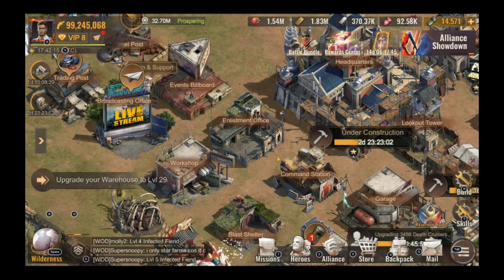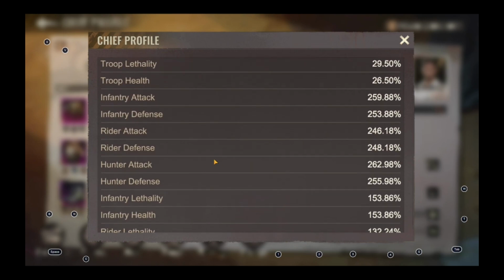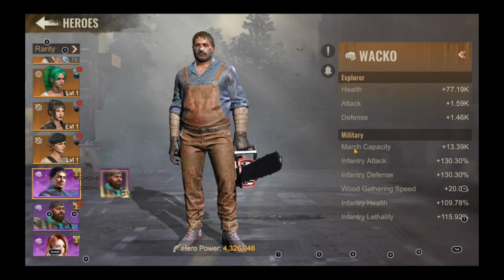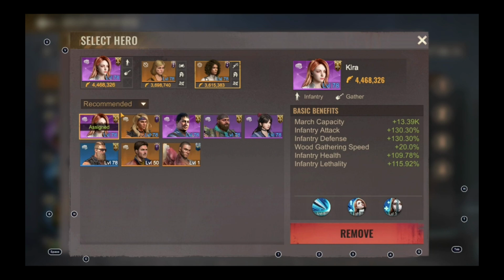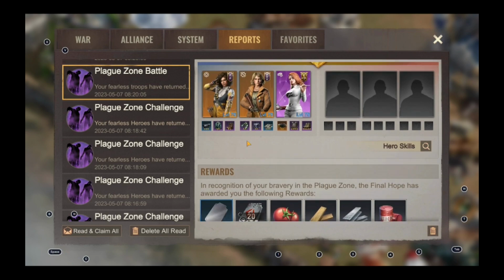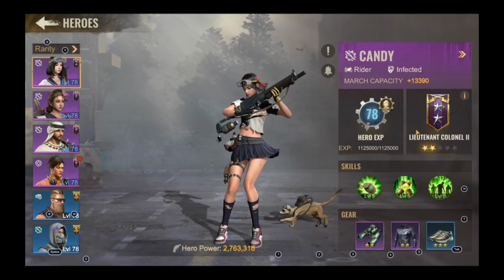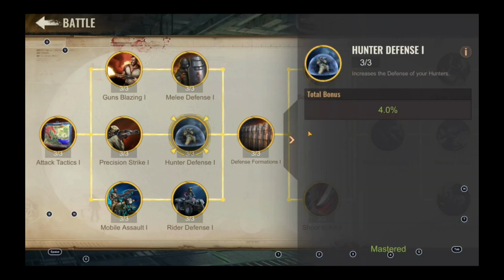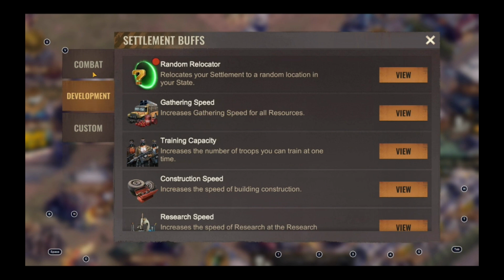SOS - Stats/ Troop Formation Stats - WOD Alliance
Hello everyone.

Today I would like to explain a little more about the Stats as found in your chief menu, and also the actual stats you get when setting your hero's up correctly, and how to read and possibly improve those stats.

And the importance of the Infantry in those rallys, or attacks.
You can get your stats by upgrading, researching and also by placing those event trophies in your base/HQ areas.

Also, if your a 1 Star or above, then a new building will be another option for you to try (next video covers this).

All those little 1% here and 2% there do actually add up. This is just the tip of the iceburg as stats go, but it's the start everyone needs to start to understand what's needed to achieve whatever goal you have set yourself.

We are in State 1069, always looking for active Members, or even a Merger with another alliance may also be an option.
Please contact the leader for more information.